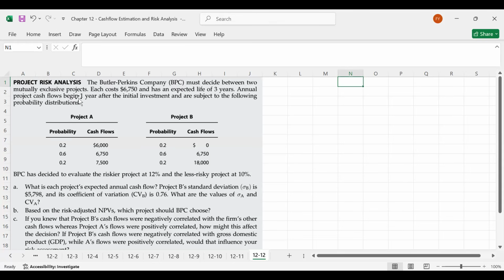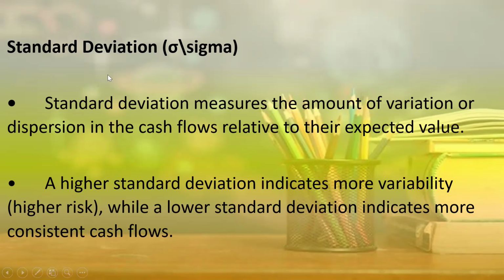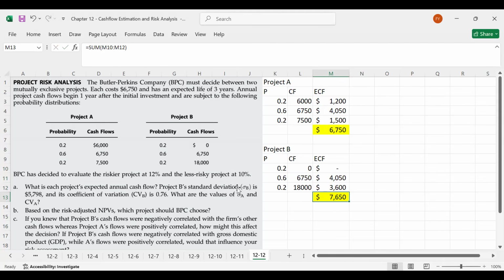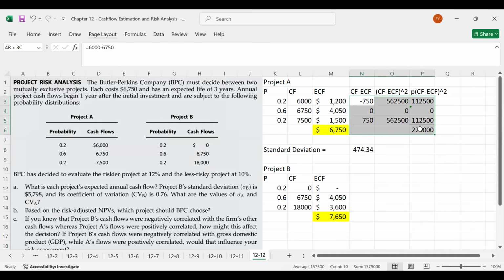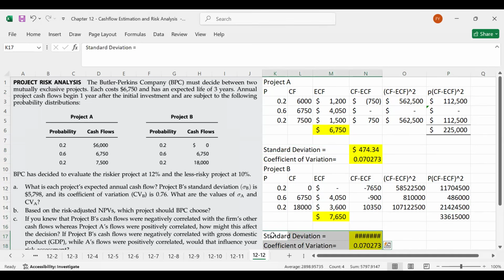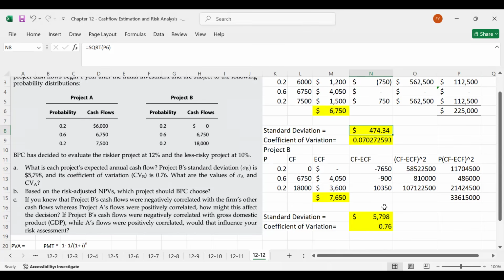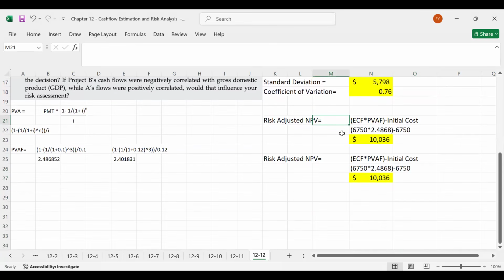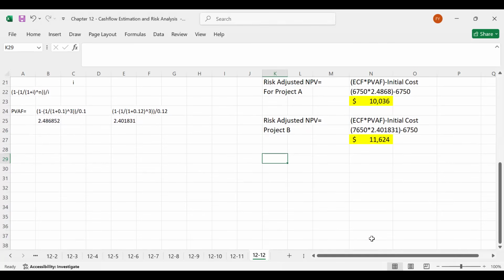Chapter 12 | Lecture 6 | Problem 12.12 | Fundamentals of Financial Management | Brigham Houston